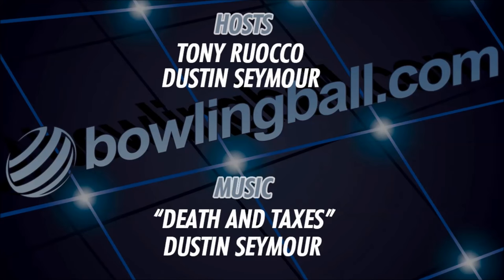Talk Bowling Episode 119: How To Bowl On Extremely Dry Lanes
Talk Bowling ­ Episode #118

Talk Bowling is proud to be bringing you the latest information from the bowling industry, bowling tips and updates from the world’s largest bowling website, bowlingball.com. Question from YouTube:

Q ­ How far have bowling balls come, in terms of ball reaction and reading the lane, in the past

5 years? i have a storm reign supreme which is still in great shape. just wondering if it's worth it

to buy a new ball. ­ DOMINATIONX

Question from YouTube:

Q ­ What can i do to outplay dry lanes when even plastic is hooking too much? Also, does PAP

matter on pancake core balls? ­ Nicholas Saephanh

Upcoming Product Releases:

August 9 ­ Brunswick Absolute Nirvana,Fanatic BTU, Radical Ridiculous Pearl & Xeno, DV8

Vandal Smash and Deviant Pearl

Contests:

We give a bowling ball away each week on bowlingball.com. Just click the 52 weeks/52 winners

image on the right side of the page to register. Bowlingboards.com also gives away a bowling ball each week. Head over to

bowlingboards.com, register and make at least one post per week to be entered.

All contests reset each week, so be sure and sign up every week.

Facebook.com/talkbowling

Leave a comment on TalkBowling.com

Last Week’s Question of the Week:

Q ­ What was the name of the team professional bowling organization prior to the advent of the

Professional Bowlers Association?

A ­ National Bowling League

This Week’s Question of the Week:

Q ­ Who is the youngest person to win a PBA regional title?

handling fees, no packaging fees, no added insurance fees, no minimum purchase. The price

shown is the price you pay at checkout. Bowlingball.com, It’s Where Bowlers Go.